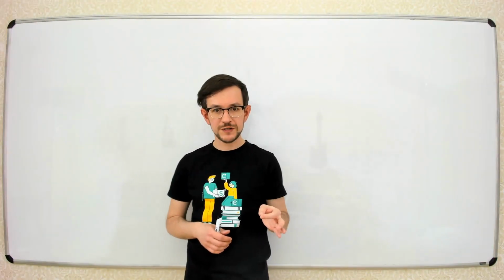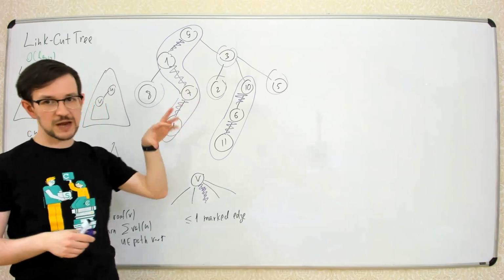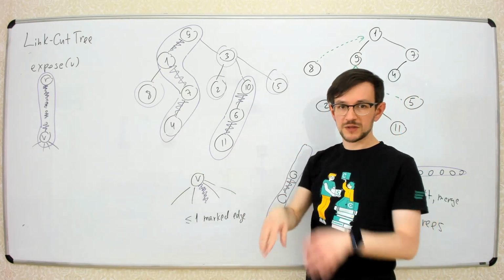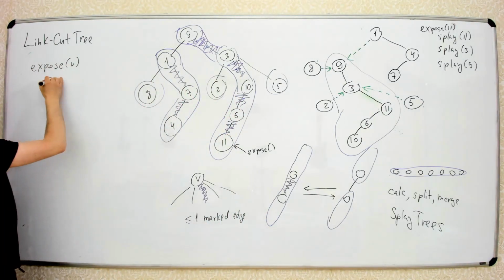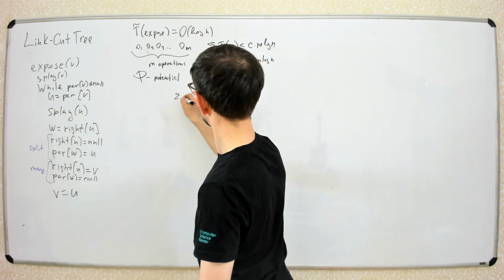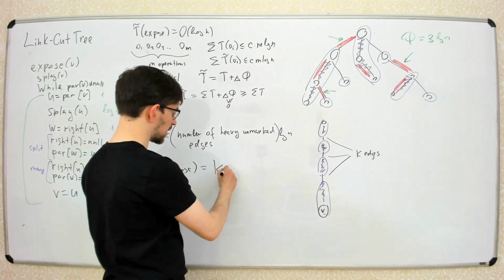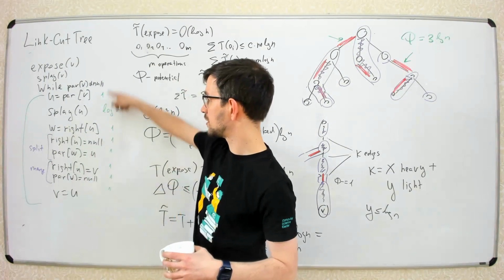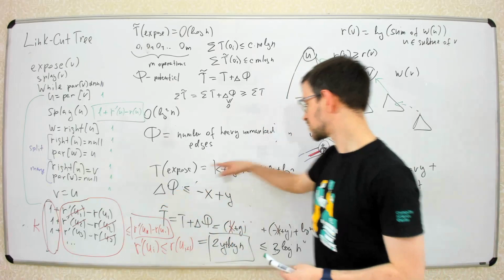A&DS S02E11. Link-Cut Tree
In this lesson we discussed the Link-Cut Tree data structure.